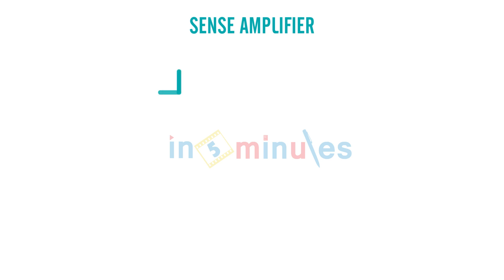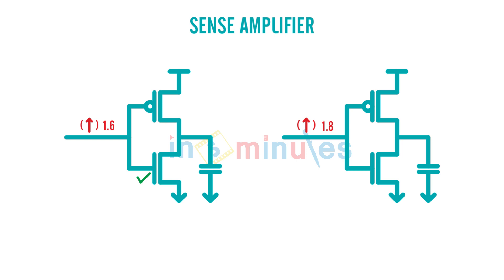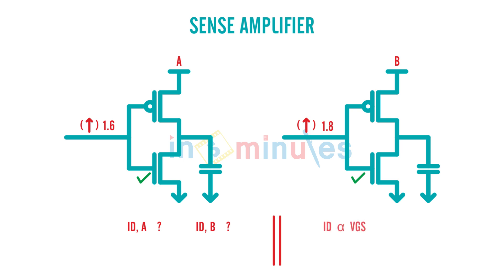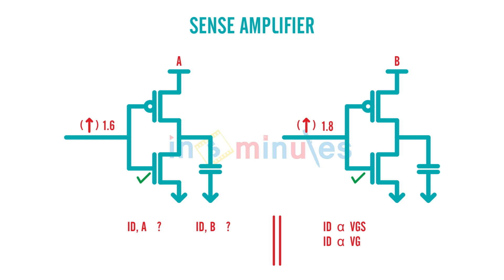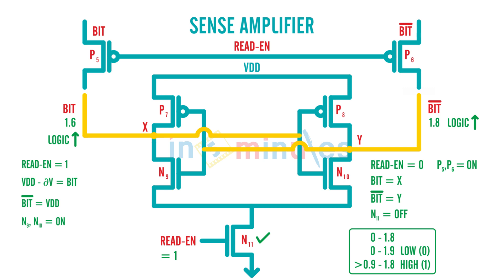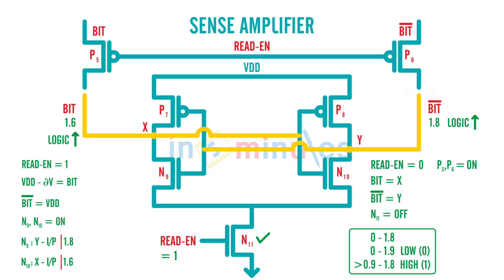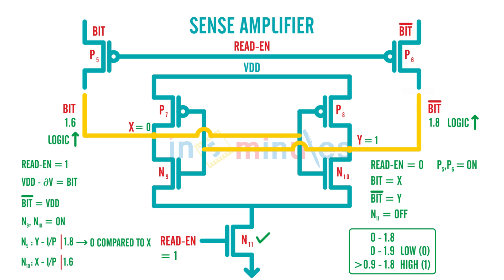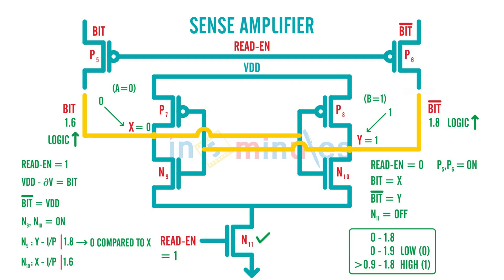Module4_Vid6_Sense amplifier working for read operation in SRAM (Part-2)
Hi All,

This video basically covers working on Sense amplifier(Part-2) for read operation in SRAM